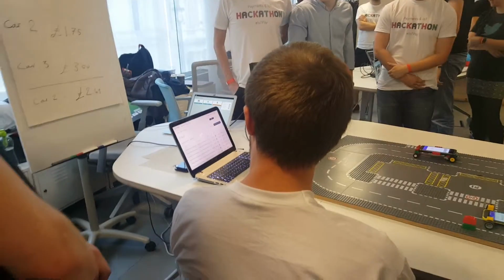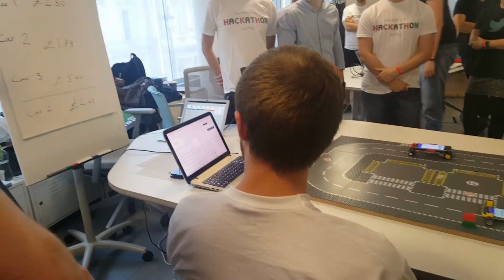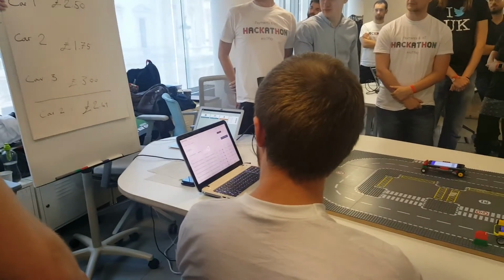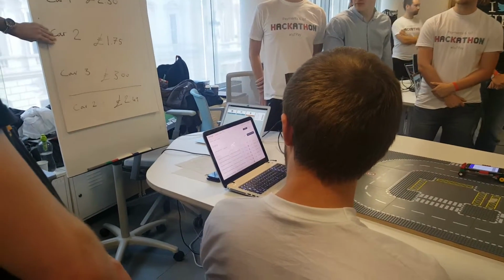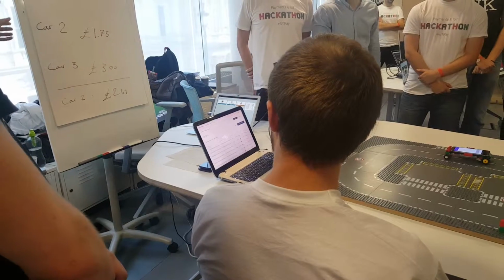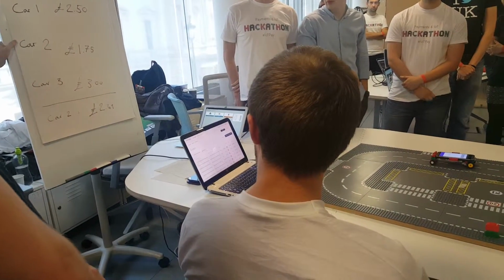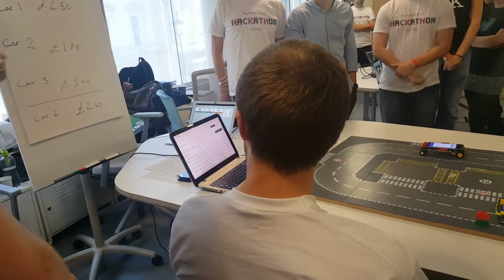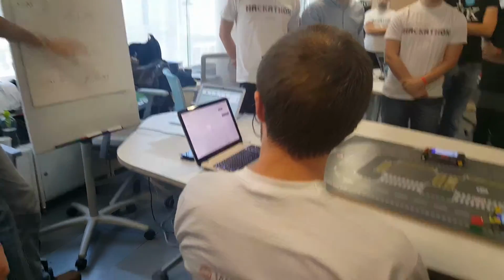Demo Day at WorldPay Hackathon London